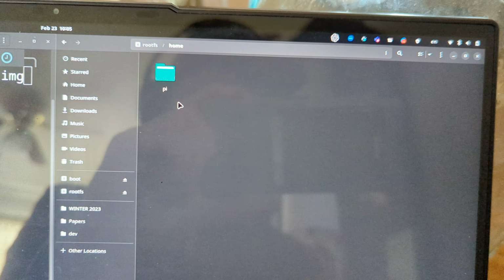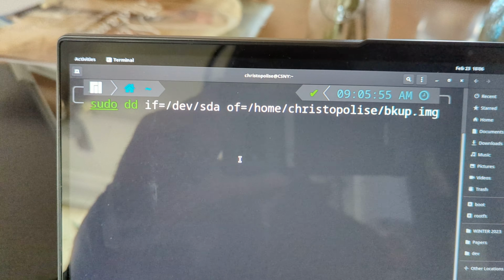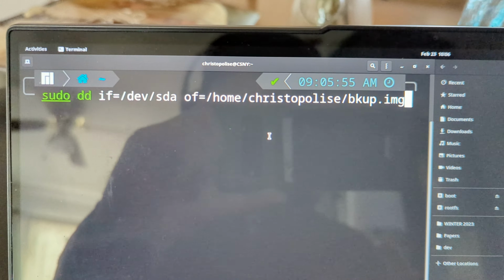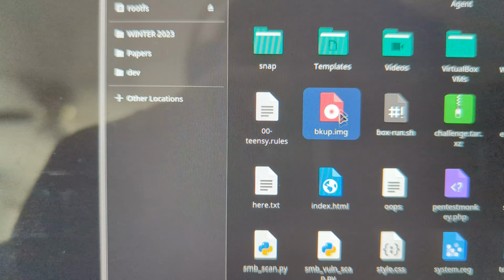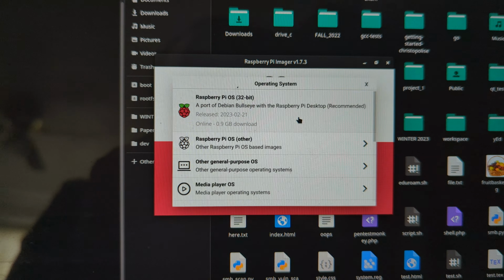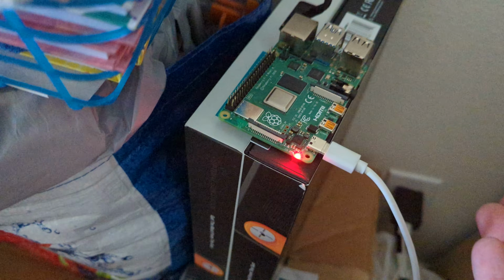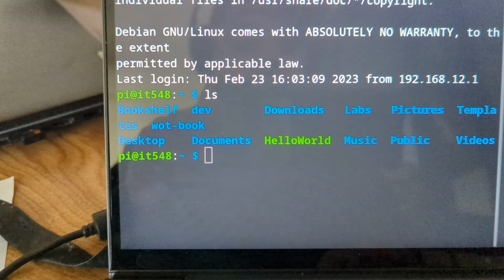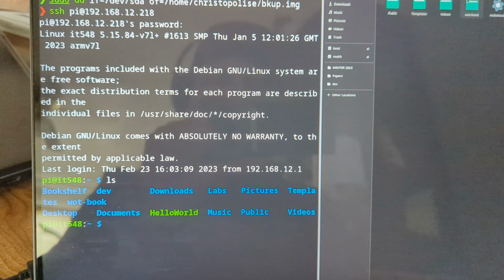IT&C 548 Winter 2023 HW 3